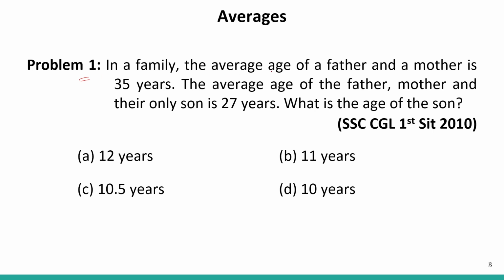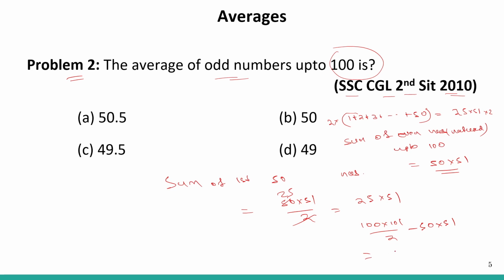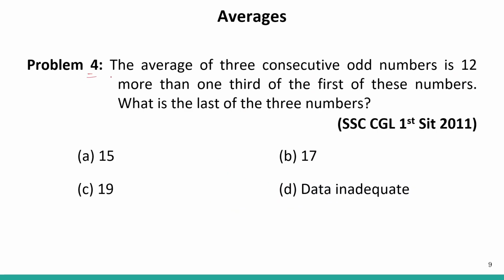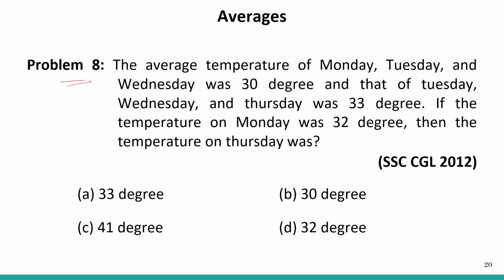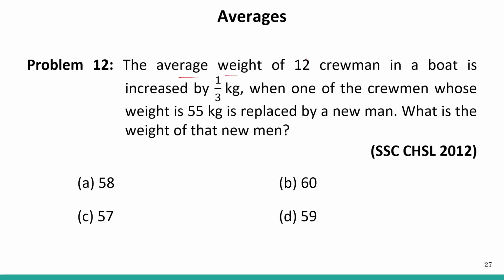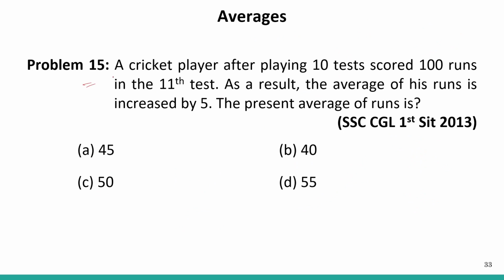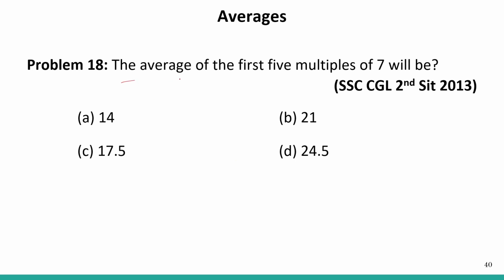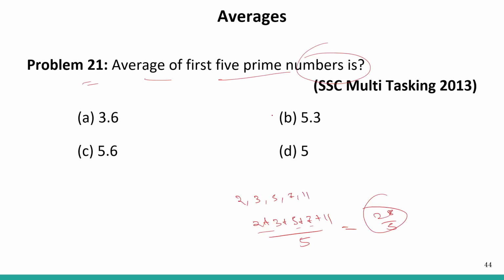Averages Part 6: PYQs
Subject: Quantitative Aptitude
Programme Name: Averages
Course Name: SSC

In this video we have covered the problem that was asked in the SSC exams previous year question paper related to Missing Value, Weighted Averages, Average Speed, Mark Distribution, Avearge in Data Interpretation

📡 Key Features:
Syllabus-based Content